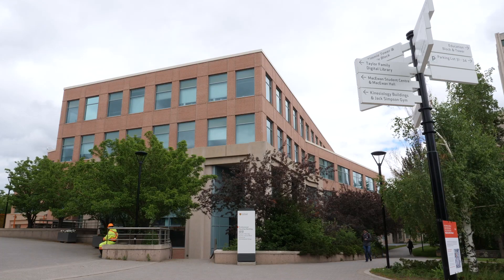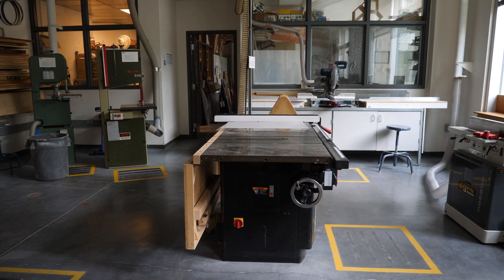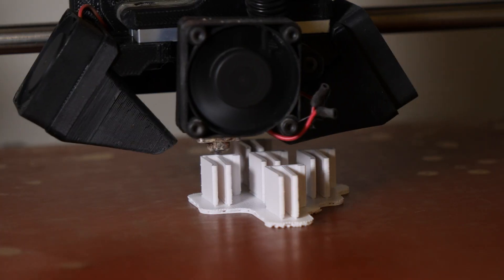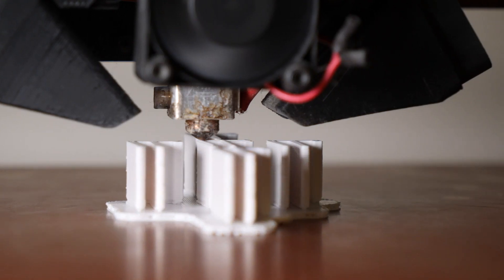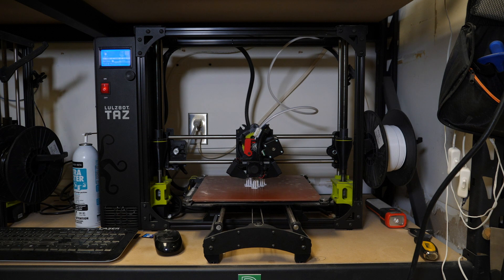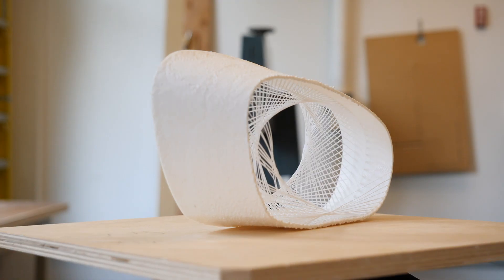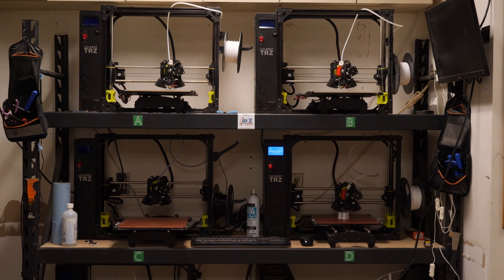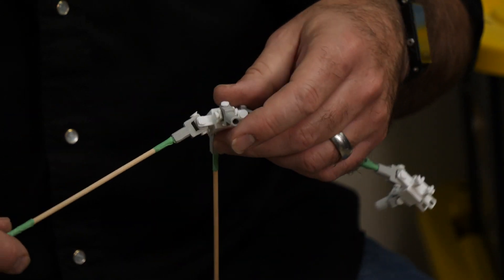3D Printing Architectural Models at the University of Calgary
Hear from Nathan Tremblay who is an instructor with the University of Calgary's School of Architecture, Planning and Landscape. Learn how Nathan and his students utilize the latest technologies including 3D printing, laser cutting, CNC, and many other fabrication tools. 3D printing has become a valuable and integrated tool for students to drastically reduce the time it takes to create architectural models. It also allows them more creative freedom to push the envelope of model making.